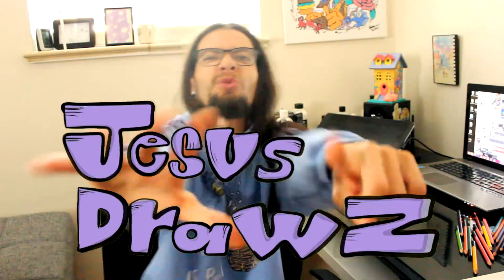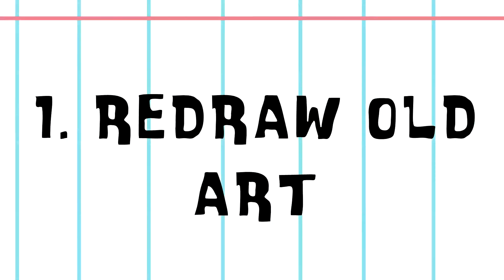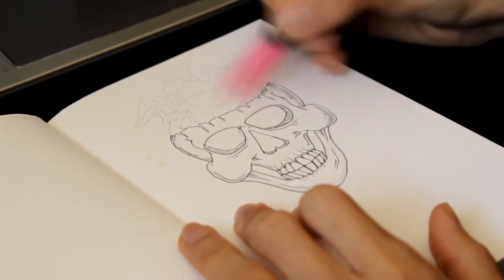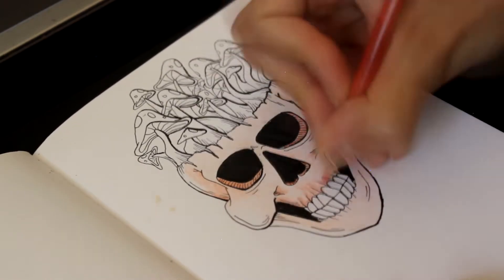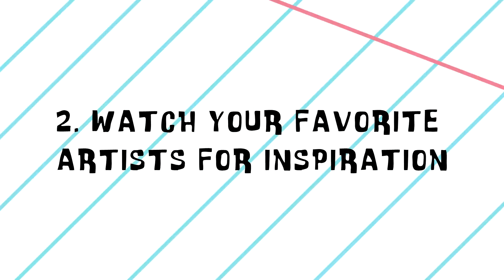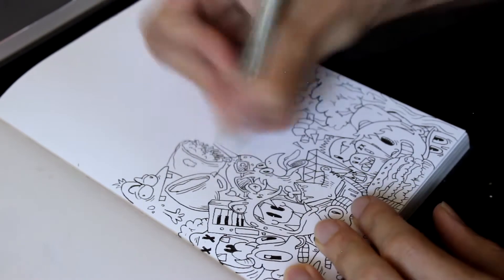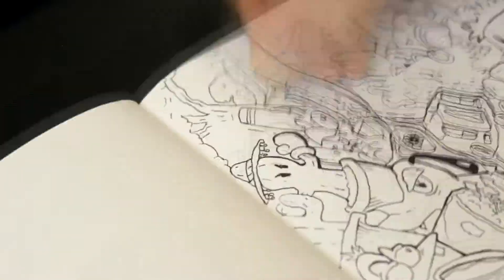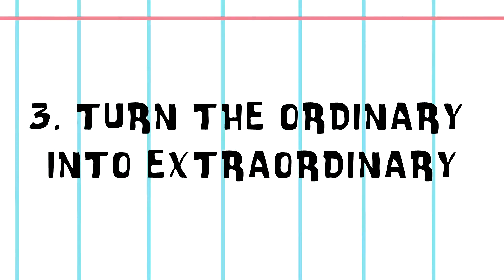Motivation Tips For Drawing - JesusDrawz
Hey there :)
In this video i give you some tips i've used in the past to keep me motivated when it comes to drawing! Let me know which tips helps you out and which drawing you liked the best from this video. Drop that in the comment section below :)

Tips:
1. Redraw old art
2. Take inspiration from your favorite artists
3. Turn the ordinary into extraordinary
4. Experiment
5. Focus on what interests you
6. Make it a habit

Jesus